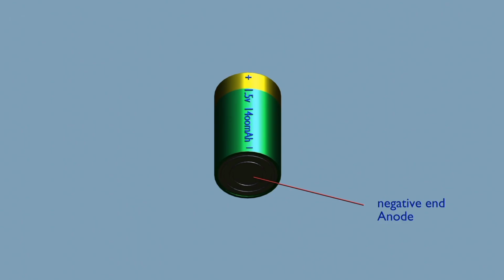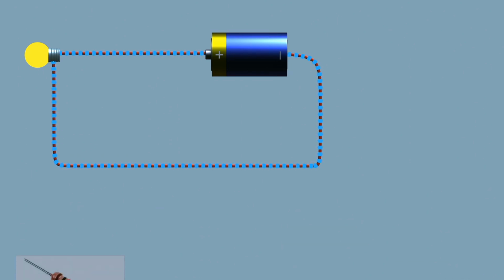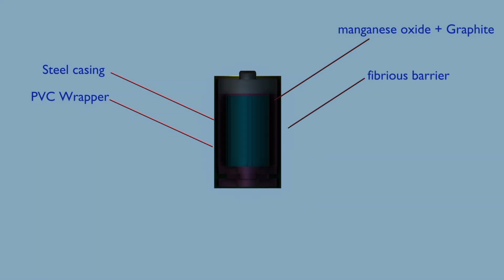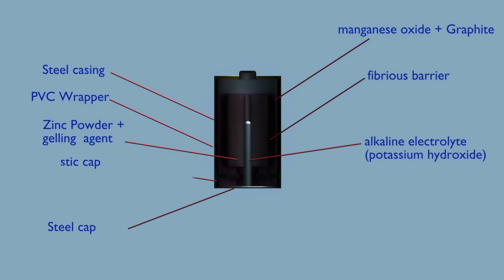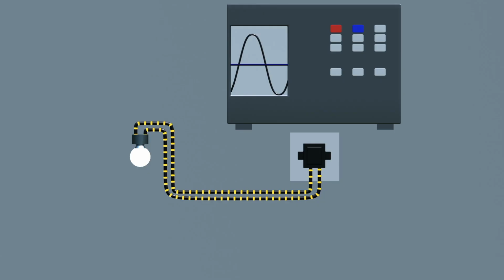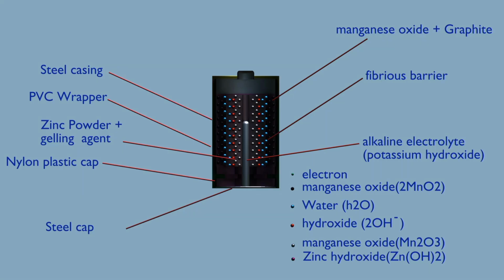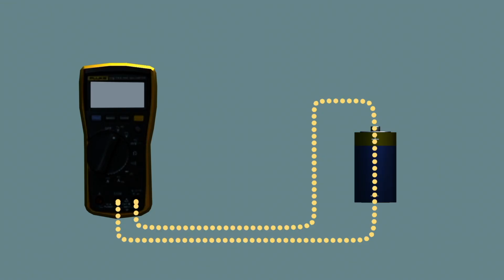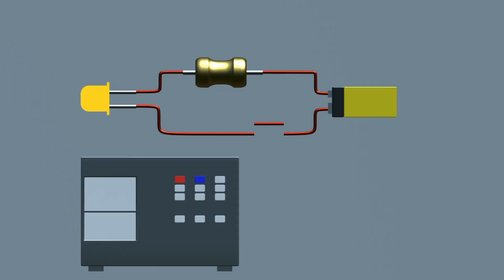How Battery works (3d simplified ), batteries don't work the way we think.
In this video, we explore how a battery really works, going beyond the simple idea of just storing power and uncovering the hidden chemical processes that make electricity possible. We begin with the basics of what a battery is, how it stores energy as chemical energy, and how that energy is converted into electrical energy when connected to a circuit.

As we move deeper, we open up a standard household alkaline battery and examine its internal structure, from the steel casing and protective PVC wrapper to the zinc anode, manganese oxide cathode, and the alkaline electrolyte that enables the chemical reactions. You will see how each layer plays a critical role in controlling the flow of ions and electrons, and why proper separation inside the battery is essential to prevent short circuits.

We then break down the fundamental principles of electricity, explaining how electrons move through a circuit, what voltage really means, and the difference between direct current and alternating current. Using simple analogies and clear explanations, we connect these ideas to what is happening inside the battery as it powers a device like a lamp.

The video also reveals the real chemical reactions taking place, including oxidation and reduction, and how these reactions generate a flow of electrons from the negative terminal to the positive terminal through an external circuit. You will understand why batteries eventually run out of energy and what limits their lifespan over time.

We also cover how to connect batteries in series and parallel to increase voltage or capacity, and explain what milliamp-hours mean when estimating how long a battery can last in a real-world application. Finally, we demonstrate how to test a battery using a multimeter, including why testing under load gives a more accurate result than measuring voltage alone.

By the end of this video, you will have a complete understanding of how batteries work, from atomic-level interactions to practical everyday use, giving you a solid foundation in both electrical and electronics engineering concepts.